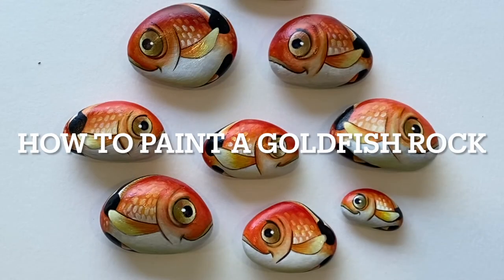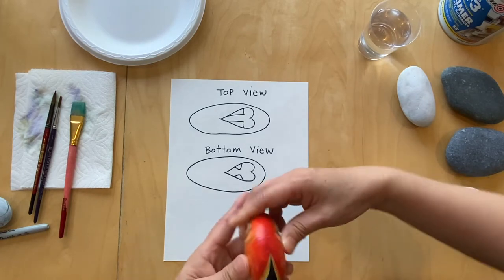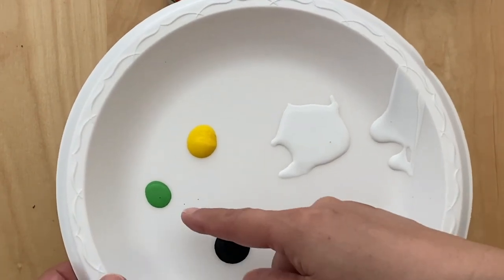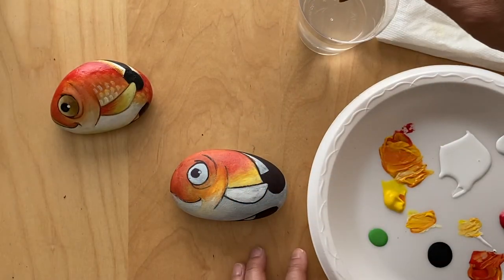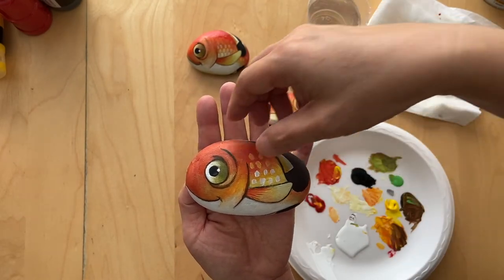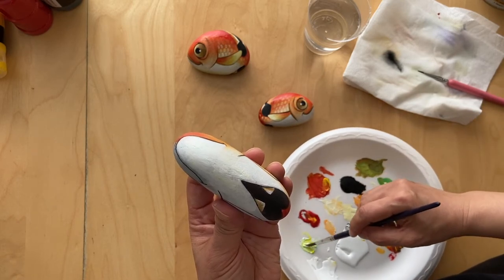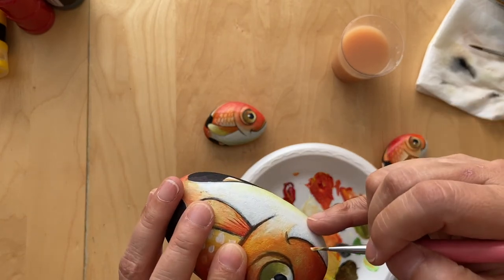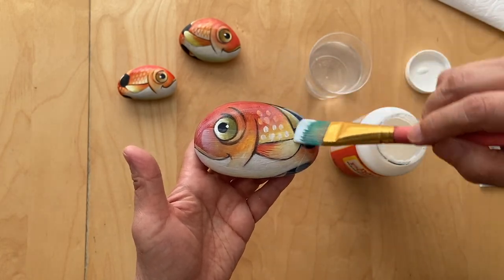How to paint a goldfish rock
I have a webstore selling rocks/art.  Please check it out!

Hello everyone! In this video, Wendy will teach you how to paint an amazing Goldfish rock! It looks amazing, and even better, they can be "pets" that don't cost anything, and are great as gifts or decoration!
Material list:
River rocks
Acrylic paint (black, white, red, yellow)
Brushes (size 6 round brush and size 0 liner brush)
Primer
Mod Podge